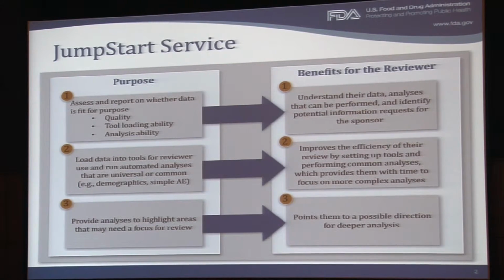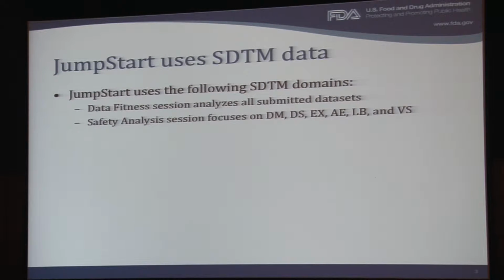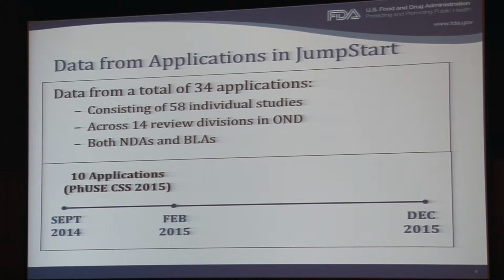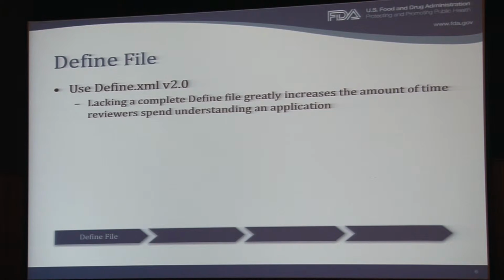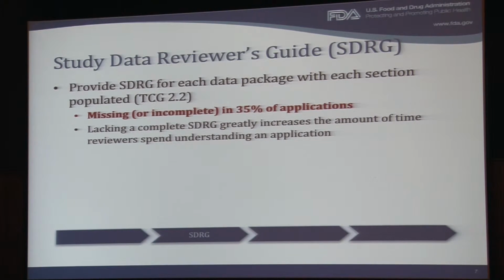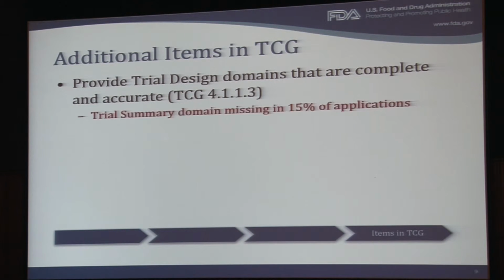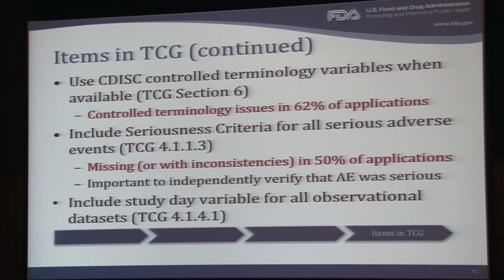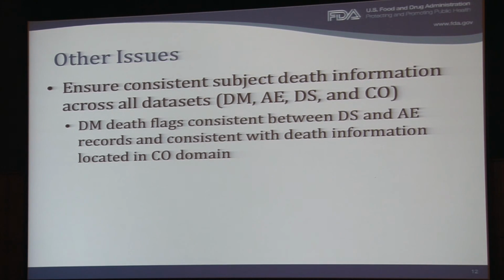PhUSE CSS 2016 - How Good is Your Data? SDTM - Mary Doi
Mary Doi (Office of Computational Science, CDER, FDA) about "How Good is your Data? Perspective from the Trenches: SDTM) at the PhUSE FDA CSS 2016